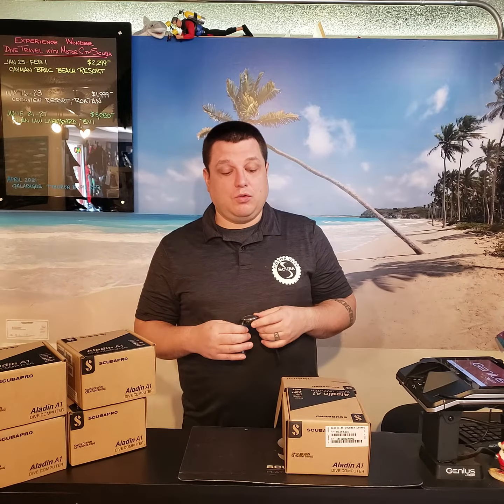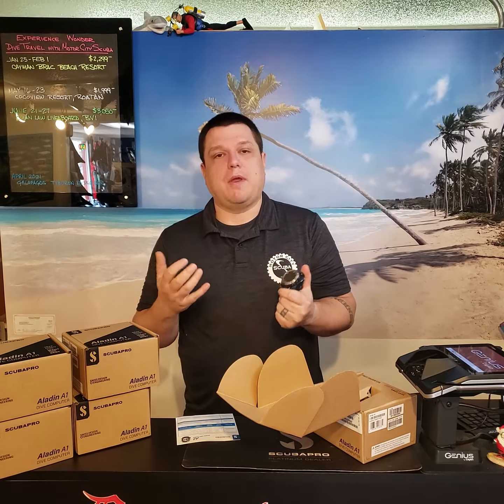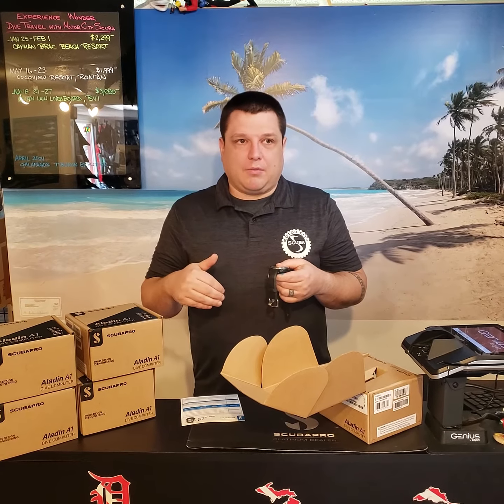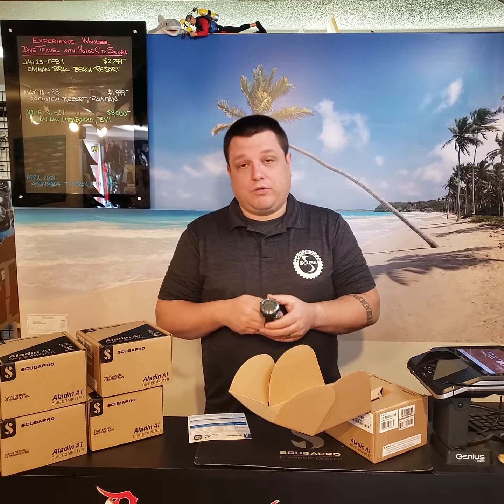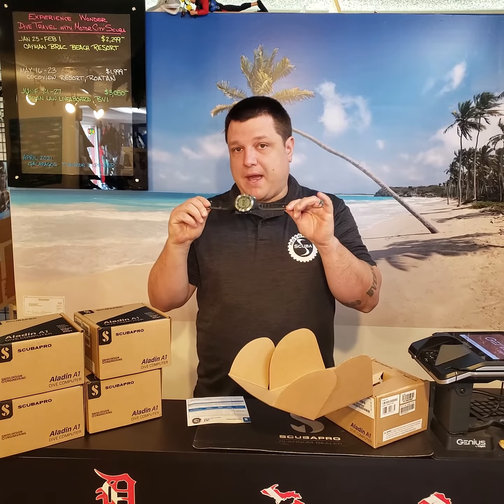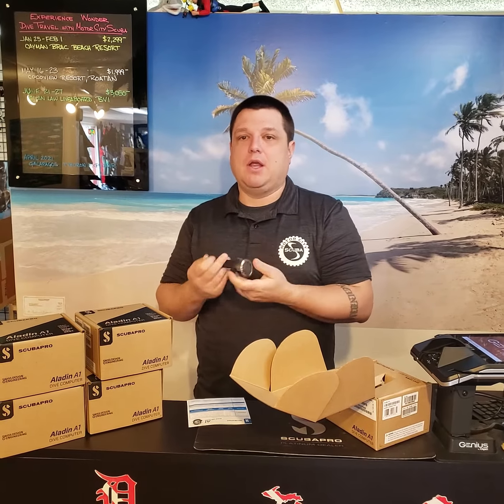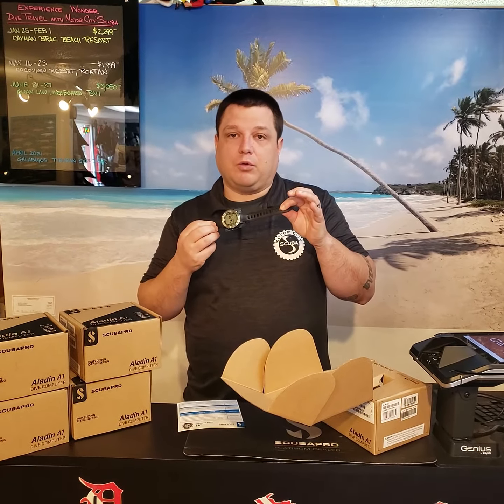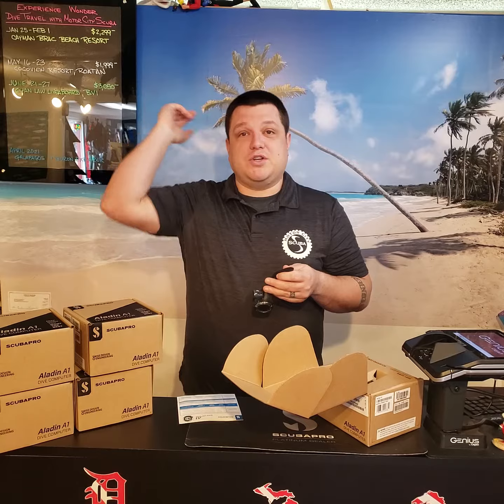SCUBAPRO A1 Dive Computer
Mike checks out the brand new watch style dive computer from SCUBAPRO. The  A1.